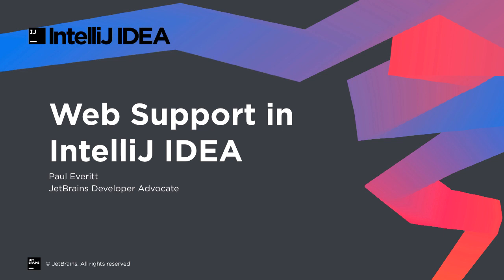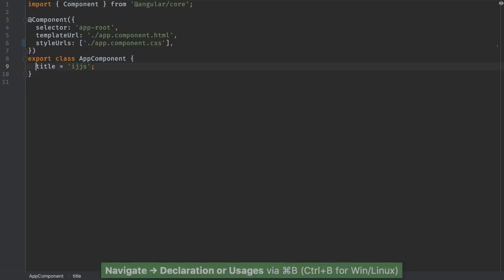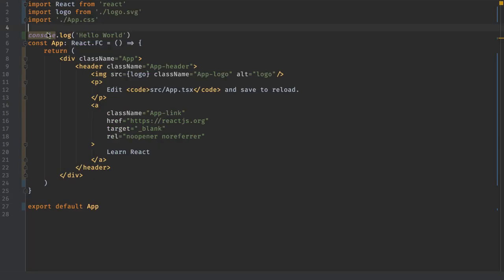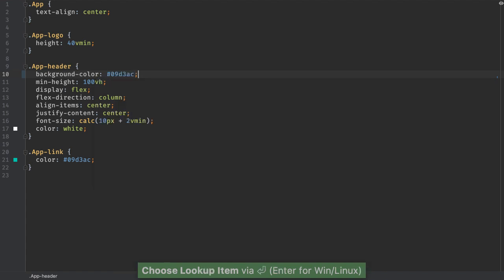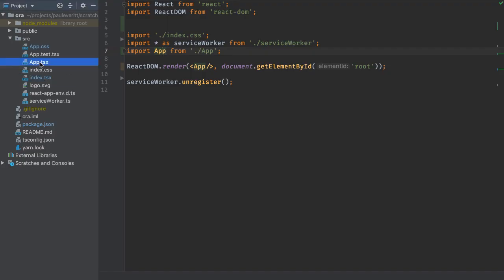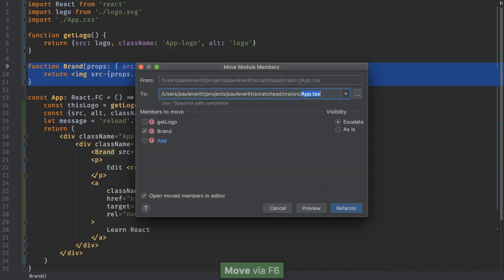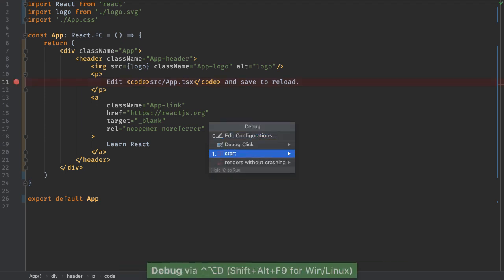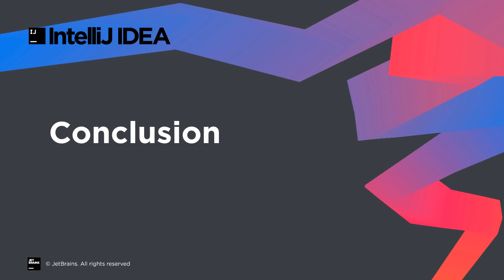Web Support in IntelliJ IDEA Ultimate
This video gives a quick overview of some of the features in IntelliJ IDEA Ultimate that help us when developing web applications. The features we're familiar with for Java development, like navigation, refactoring, quick fixes, running and debugging automated tests etc are also available for web technologies like JavaScript, TypeScript, HTML and CSS.

*Author: Paul Everitt